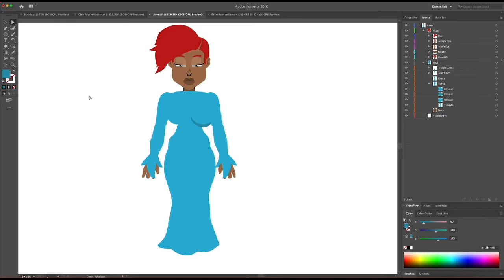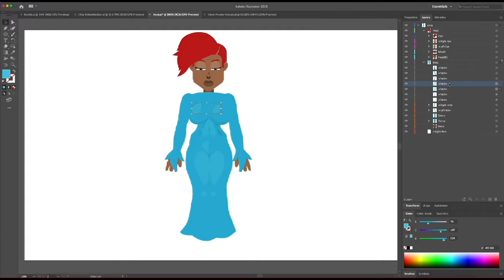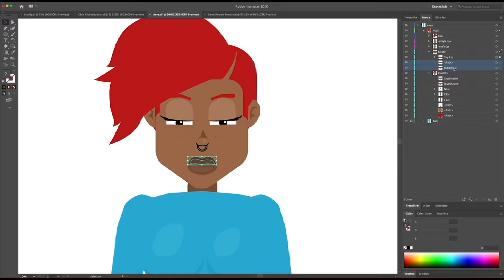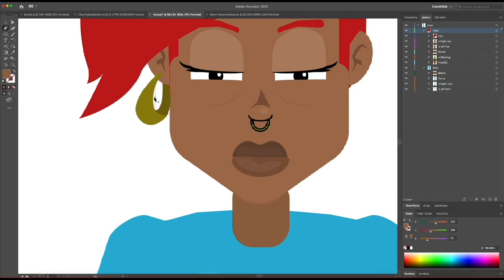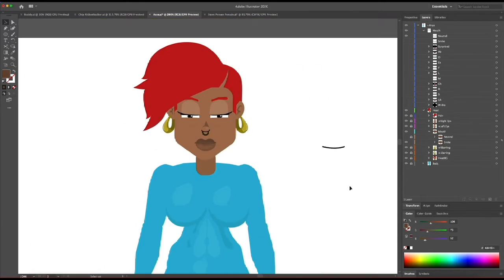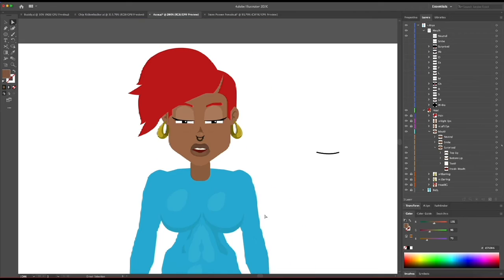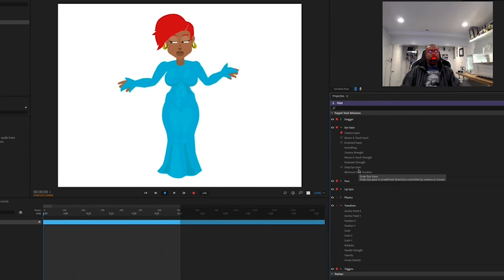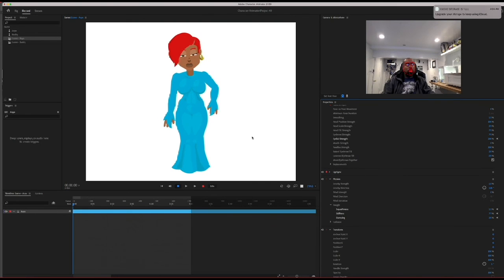Complete Character Animator Character Setup Part 3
This is the conclusion to our character setup for Adobe Character Animator. We will finish the final detail, setup the lips and mouth sounds and throw this character in Character Animator.

Mixoo Artists Gloves 2 Pack - Palm Rejection Gloves with Two Fingers for Paper Sketching, iPad, Graphics Drawing Tablet

Sketchboard Pro Stand for iPad Pro 12.9-inch